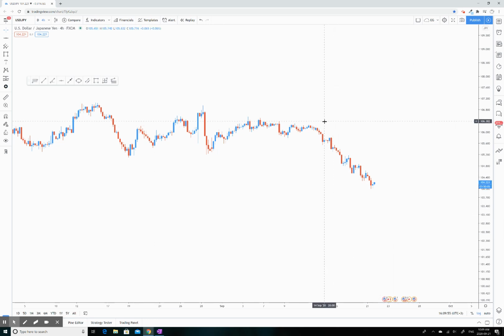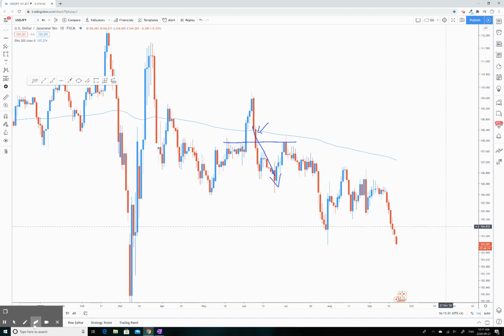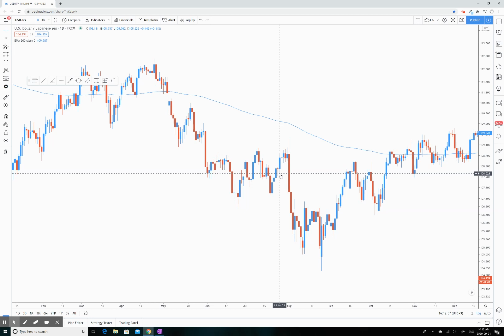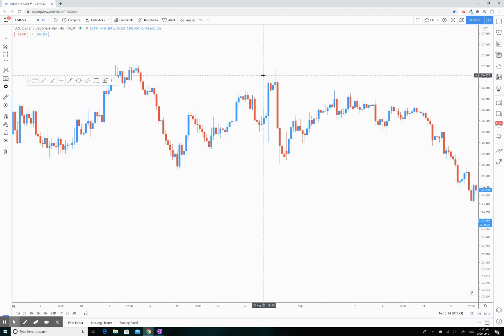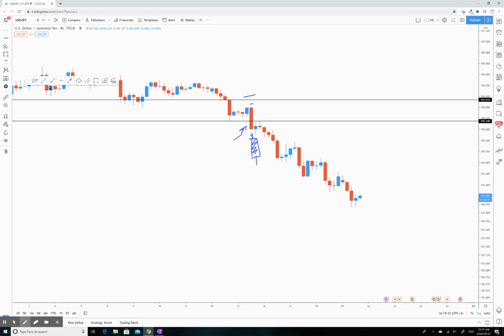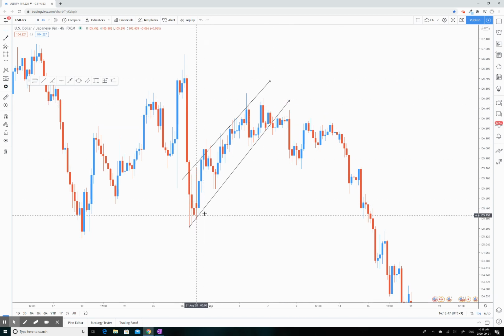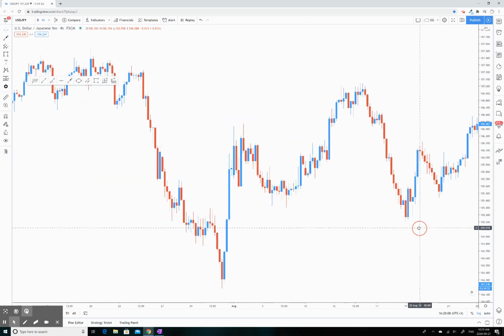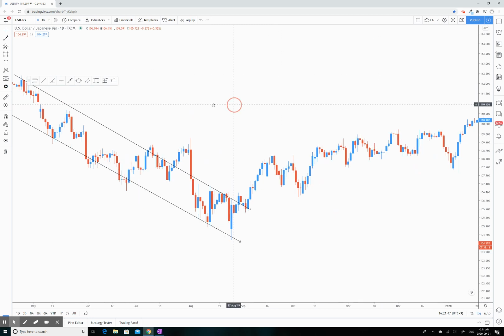3 Easy Forex Strategies You NEED to Learn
Hi Traders :)!!

Welcome back! Here's a quick video breaking down a few "easy to learn" strategies. I'll link the more detailed videos on each strategy below. I don't have one on channels yet, I'll make one soon.